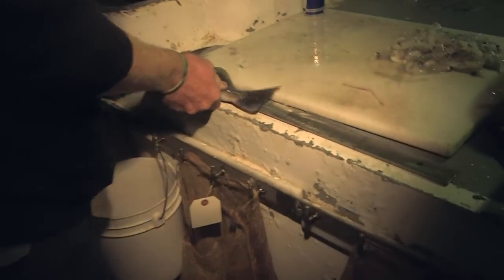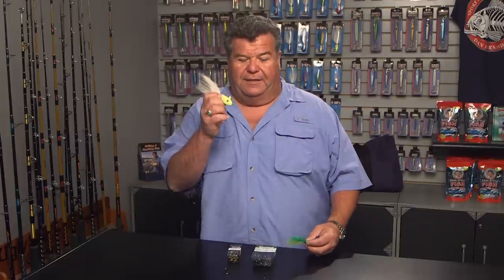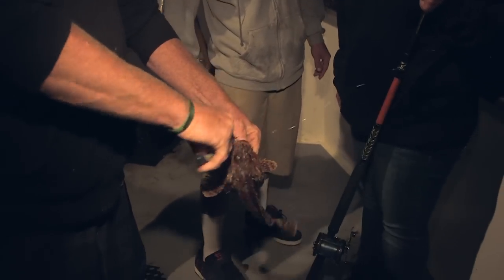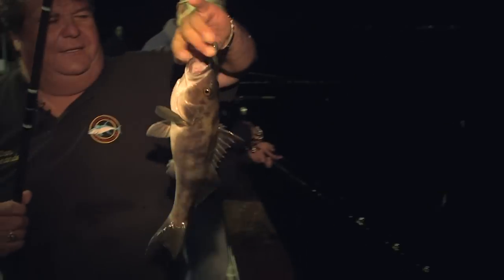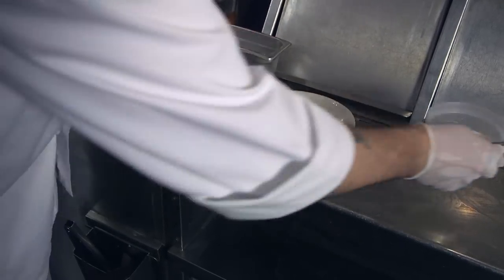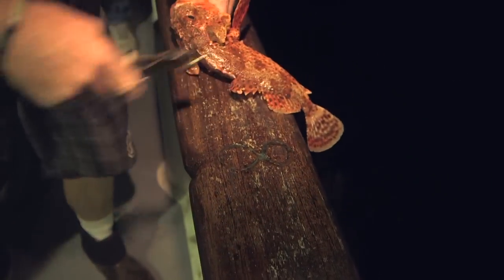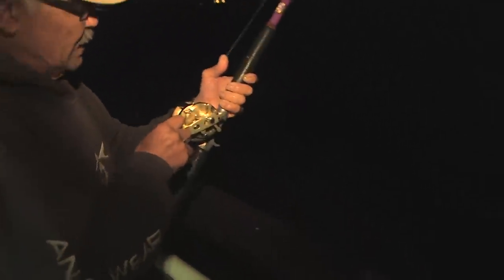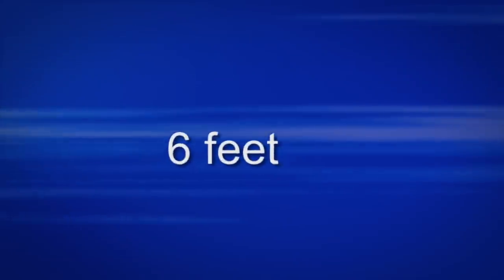Twilight Fishing Aboard 541 The Enterprise | SPORT FISHING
Dan and the crew goes to Twilight Fishing Aboard The Enterprise.They fish California scorpion fish,sand bass,barracuda, white sea baits,halibuts etc.Dan also explains different types of bucktails,selecting an appropriate bucktail depends on which fish you target.In Tackle box learn different types of hooks,learn to cook halibut in Galley,know the fish fact about scorpion fish and also tip of the week.